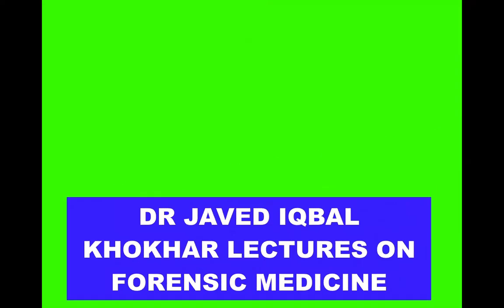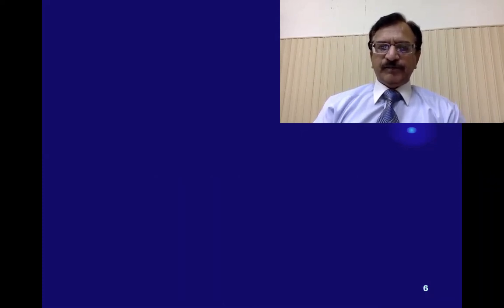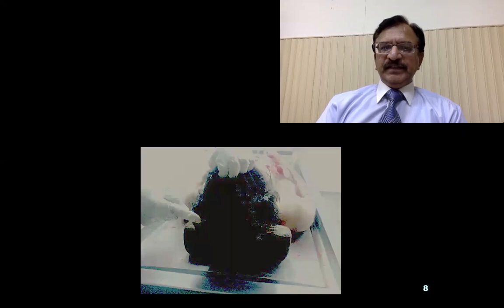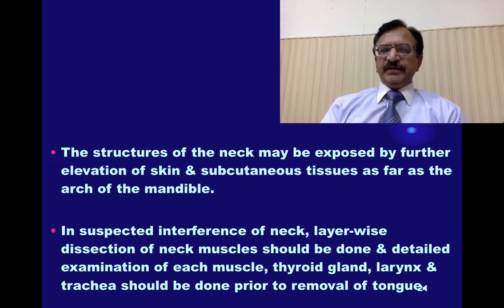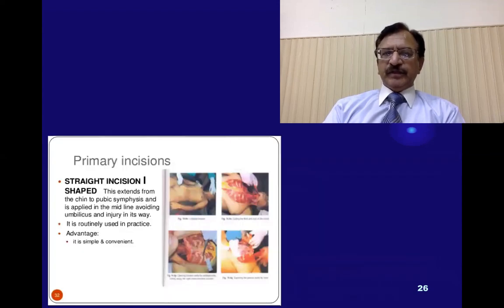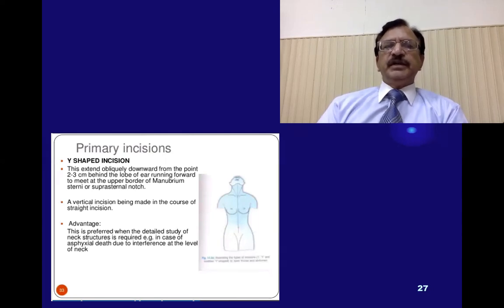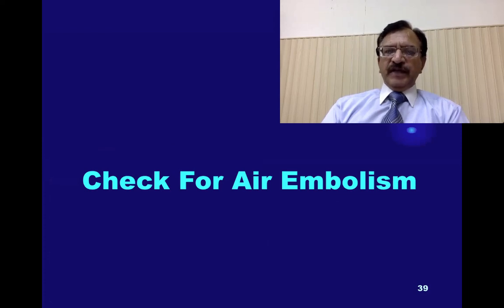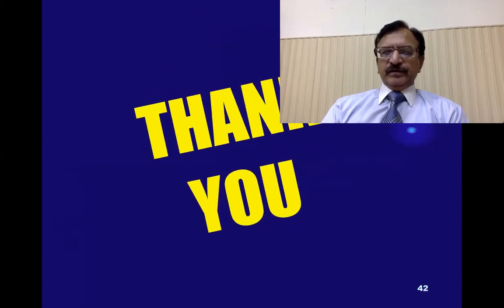11. AUTOPSY PRIMARY INCISIONS FOR OPENING HEAD NECK CHEST & ABDOMEN PNEUMOTHORAX & AIR EMBOLISM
THIS IS THE 11TH LECTURE ON AUTOPSY.
IN THIS LECTURE I HAVE DISCUSSED THE PRIMARY AUTOPSY INCISIONS FOR OPENING THE BODY CAVITIES.
1. PRIMARY INCISION FOR OPENING THE HEAD, BONE DEEP INCISION FROM ONE MASTOID PROCESS TO OTHER MASTOID PROCESS ACROSS VERTEX.
2. PRIMARY INCISION FOR OPENING THE NECK, V-SHAPED FROM BEHIND THE EARS TO RUN DOWN AND MEDIALLY TO METT AT MANUBRIUM. FINE LAYER BY LAYER DISSECTION IS NEEDED.
3. FOR OPENING THE CHEST AND ABDOMEN,
A) MID LINE INCISION FROM THYROID CARTILAGE TO PUBIC SYMPHASIS AVOIDING UMBILICUS.
B) WIDE U-SHAPED INCISION STARTING FROM TIP OF SHOULDERS TO MEET AT XIPHISTERNUM BELOW NIPPLES.
C) OTHER MODIFICATIONS IN INCISIONS CAN BE MADE DEPENDING UPON THE NATURE OF THE CASE.
I HAVE DISCUSSED THE PROCEDURE TO CHECK FOR PNEUMOTHORAX AND AIR EMBOLISM.